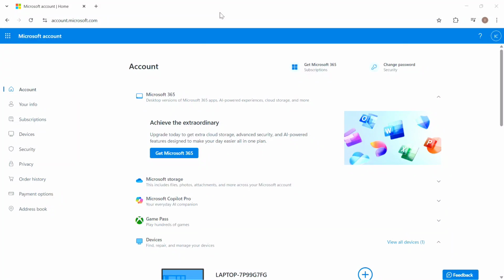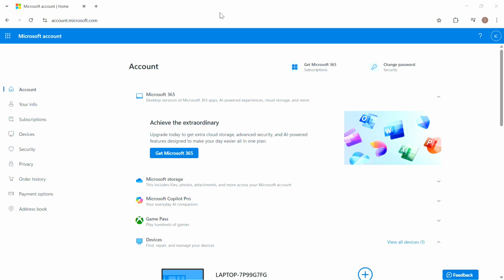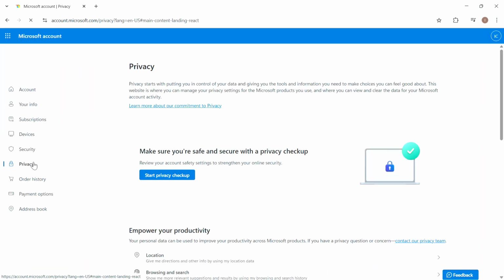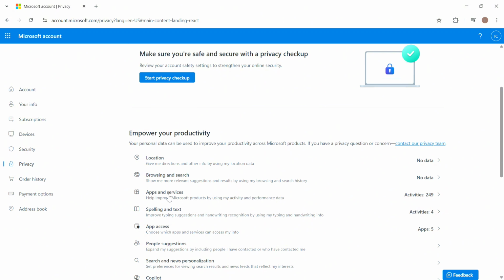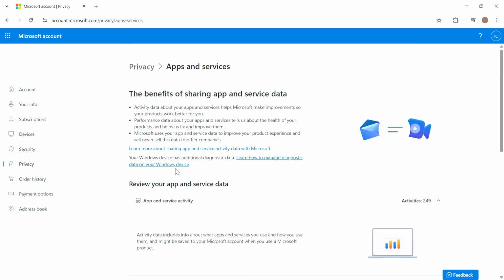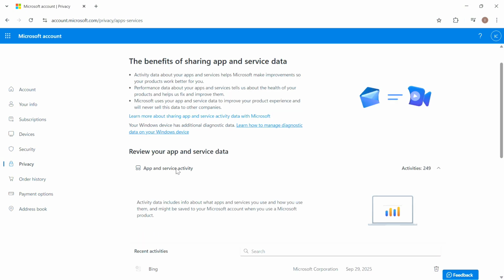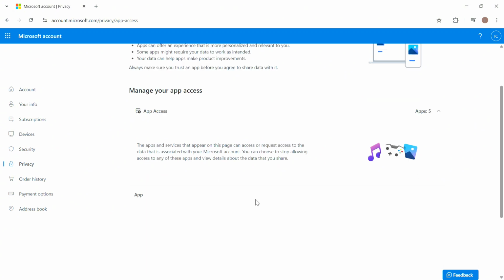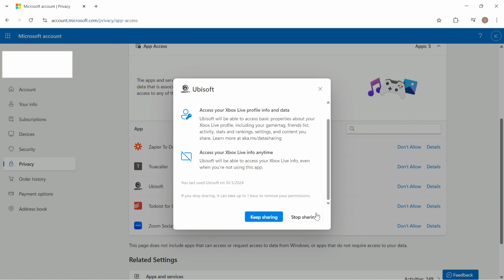HOW TO UNLINK MICROSOFT ACCOUNT FROM PS5 IN 2026! (FULL GUIDE)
In this video I am going to show you how to unlink Microsoft account from PS5. Follow this step by step guide to disconnect your Microsoft account from PlayStation 5 safely without losing data or access.